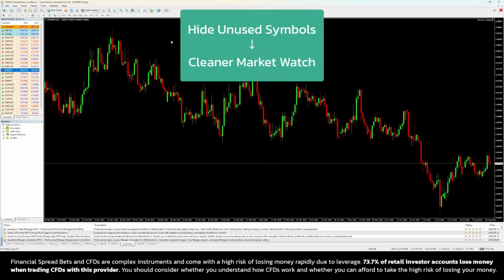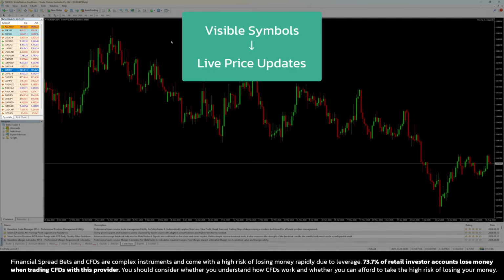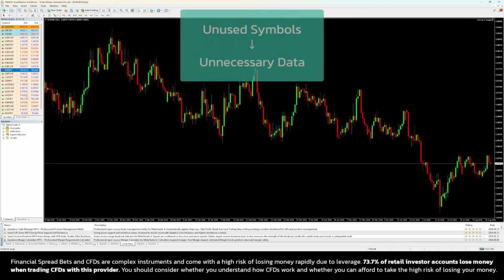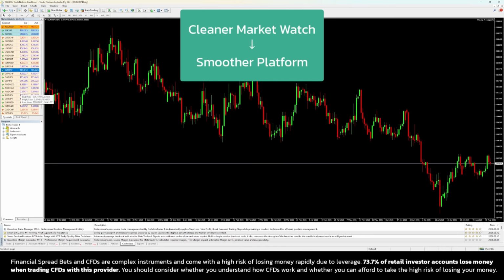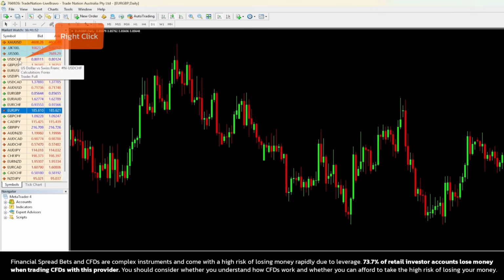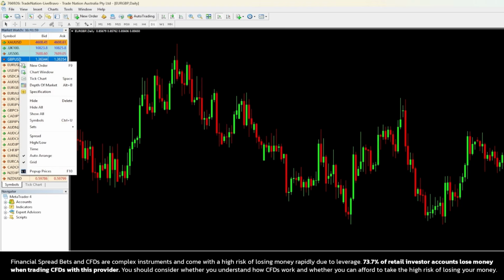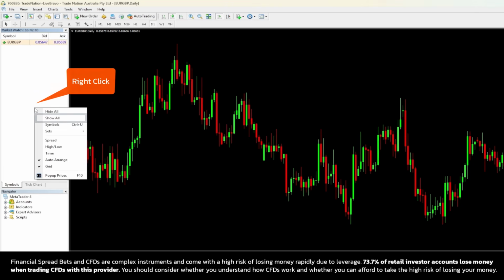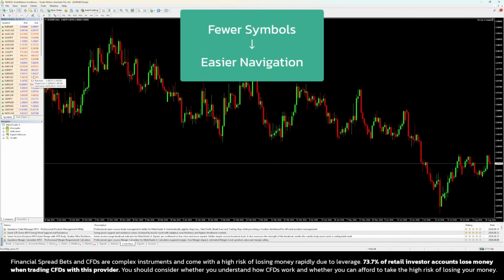Why should you hide unused symbols on MT4?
Why should you hide unused symbols on MT4? Hiding unused symbols in MetaTrader 4 can make Market Watch easier to manage while reducing unnecessary price updates for instruments you are not actively using.

In this short MT4 tutorial, we explain why every visible symbol in Market Watch can continue receiving bid and ask price data from your broker. If your broker provides access to a large number of markets, keeping every instrument displayed can leave MetaTrader 4 processing quote information that may not be relevant to your current analysis or trading activity.

You’ll see how to hide individual symbols from Market Watch, use Hide All to remove multiple unused instruments, and restore hidden markets whenever you need them again. Symbols connected to open charts or active positions may remain visible because MetaTrader 4 still requires their market data.

Hiding a symbol does not delete it or remove access to the instrument. It simply helps keep your Market Watch list more organised and focused on the markets you regularly monitor.

For traders working with multiple forex pairs, indices or other instruments, managing visible symbols can make navigating MT4 quicker and more efficient.

➕ Explore trading with Trade Nation. Create an account to review the available markets, platforms and trading conditions